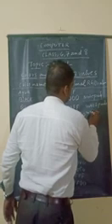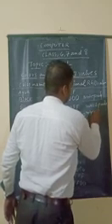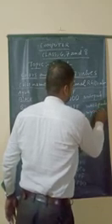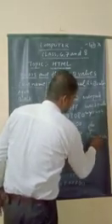7 June 2021(Class-6to8-Computer)